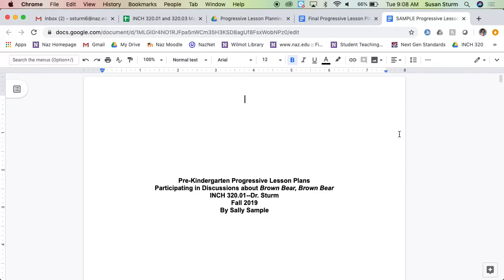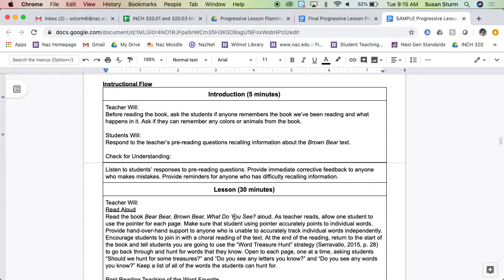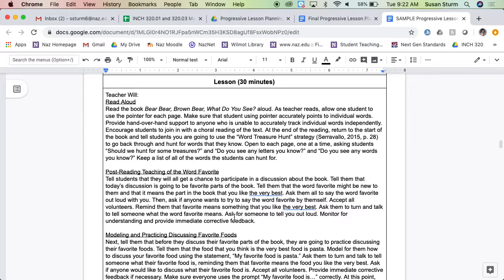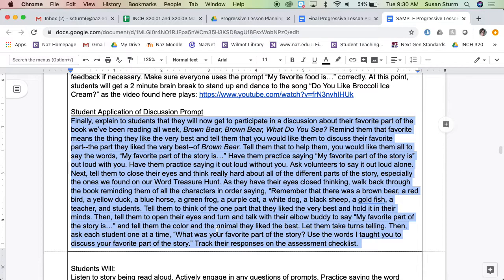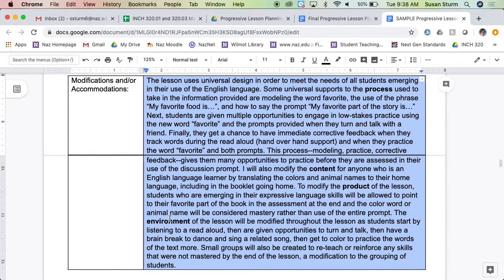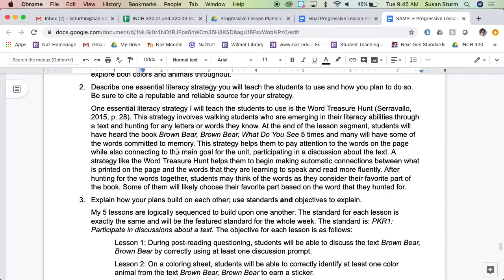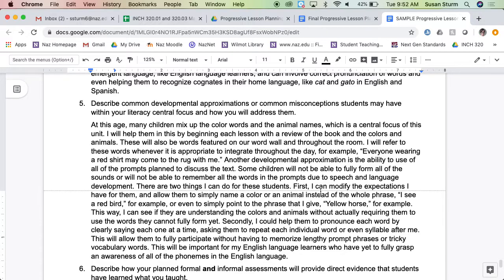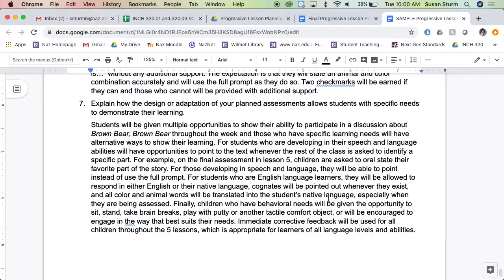INCH 320 PLP #5 Walk Through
Dr. Sturm walks through PLP #5 for INCH 320.